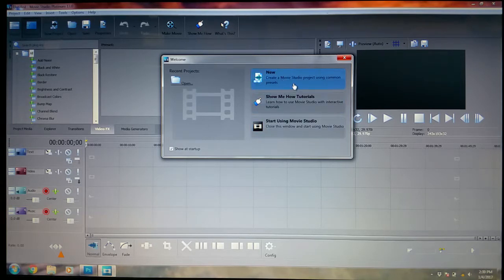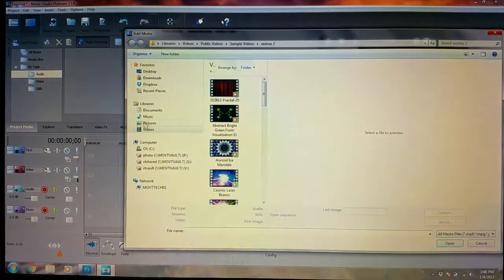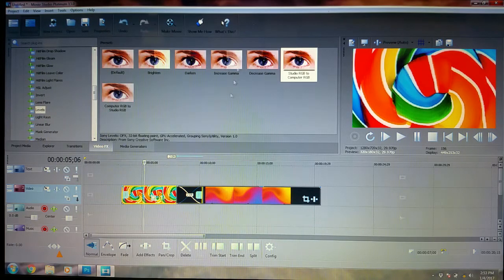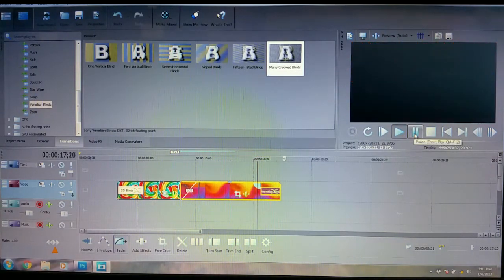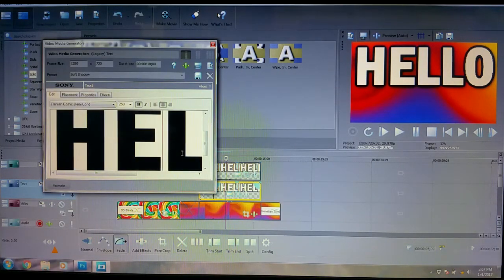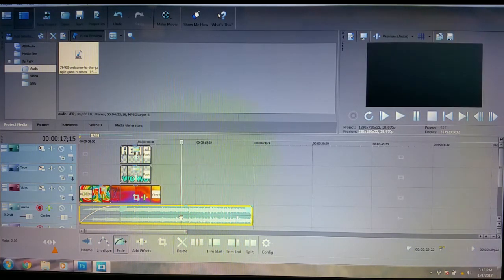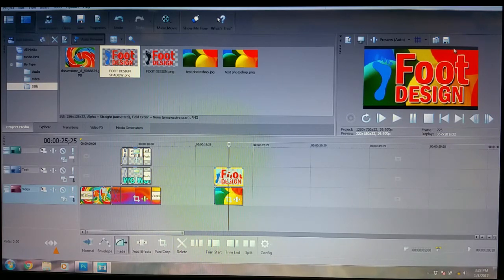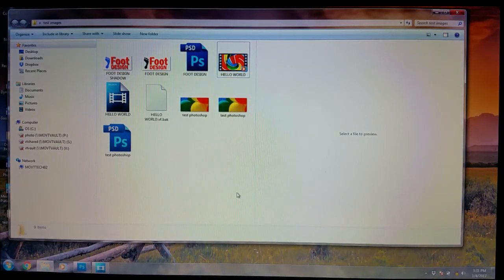Sony Movie Studio File Saving for MP4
How to save .mp4 files from Sony Movie Studio for use in another software player.